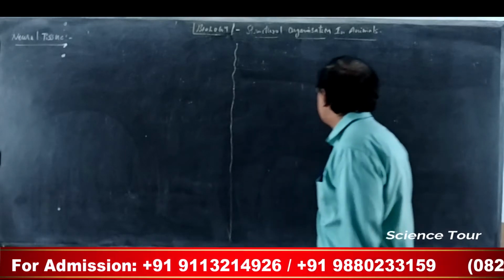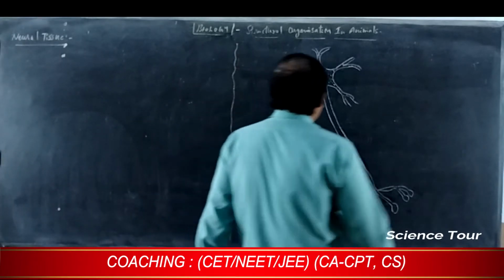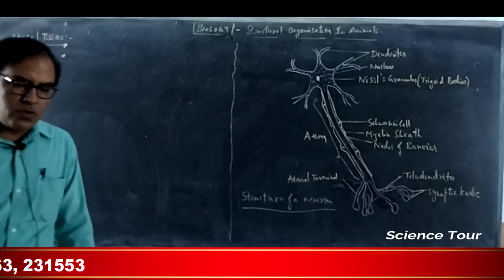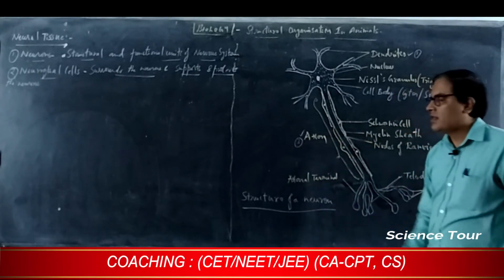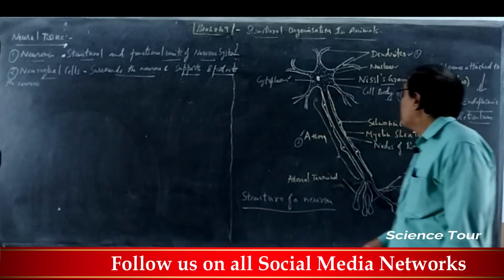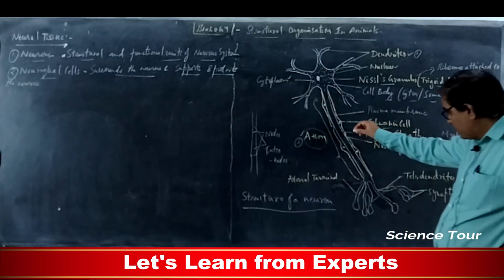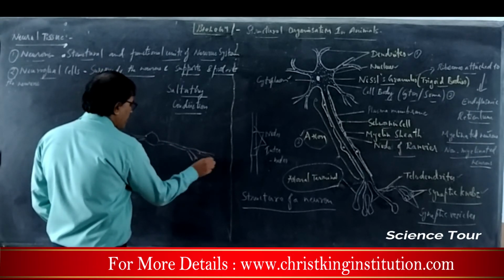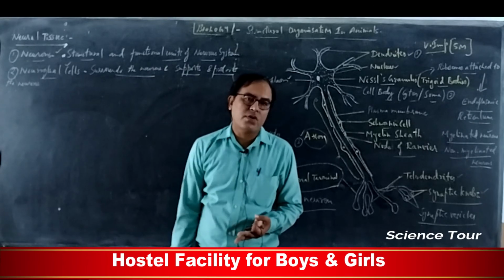Biology Class 11 | Structural Organization in Animals | Animal Tissue (Part 5) | 1 PUC Science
COMMERCE: CEBA/HEBA/EBAS

SCIENCE:  PCMB/PCMC/PCMS